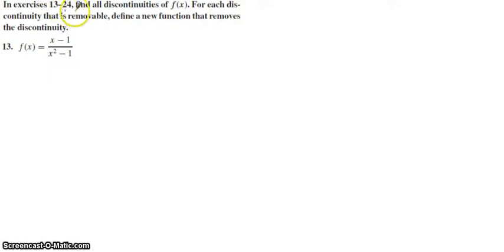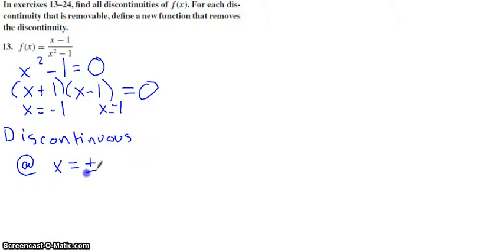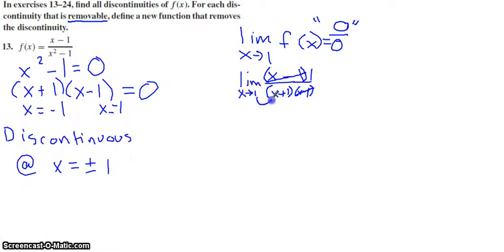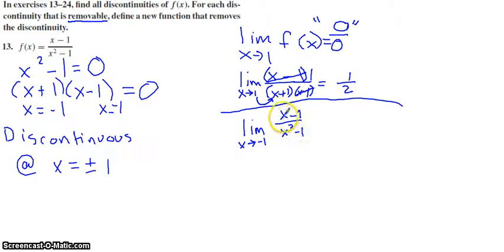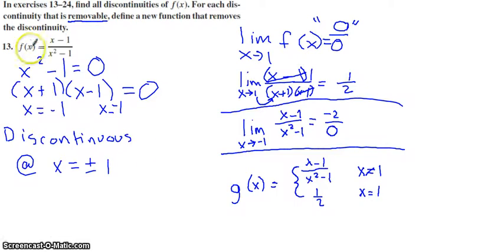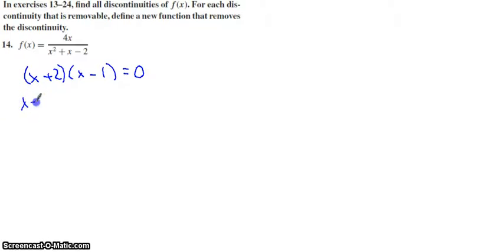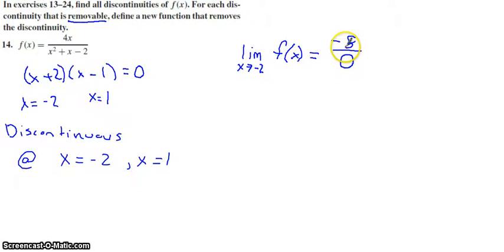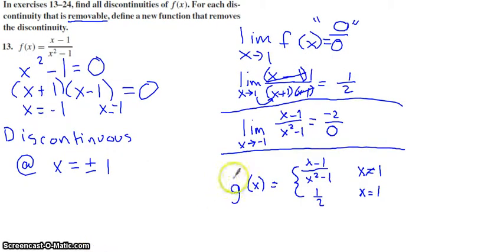Removable Discontinuities: 1.4 #13 & #14